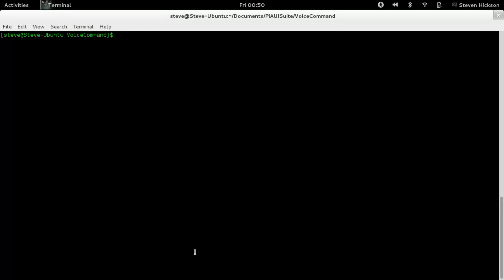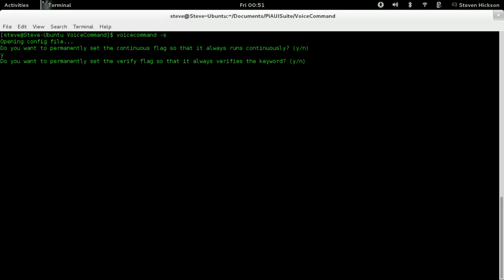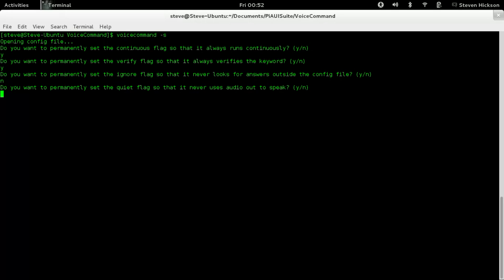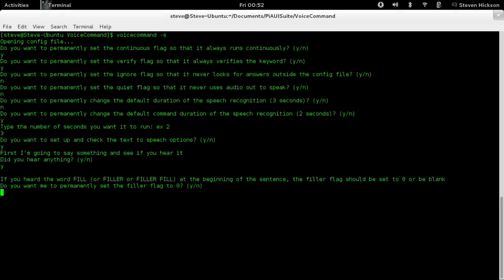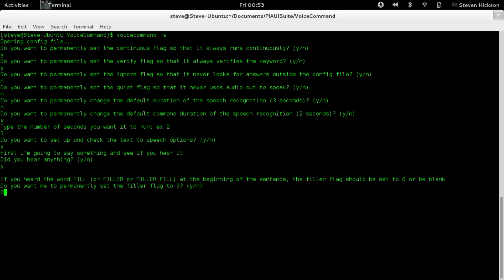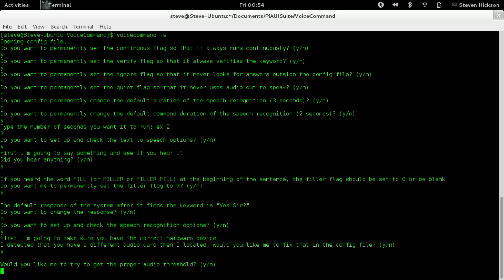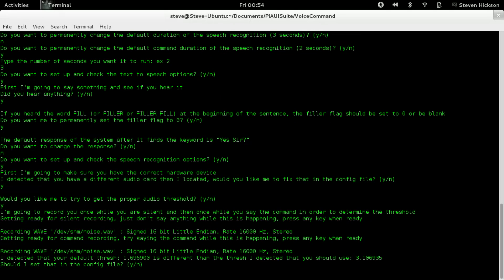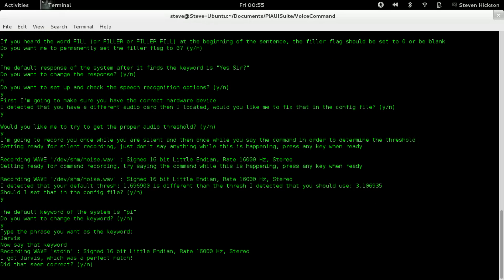Voicecommand Automatic setup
Run with voicecommand -s or in the Install script